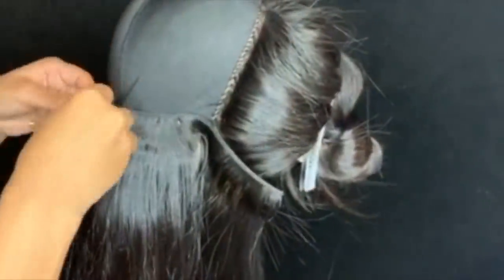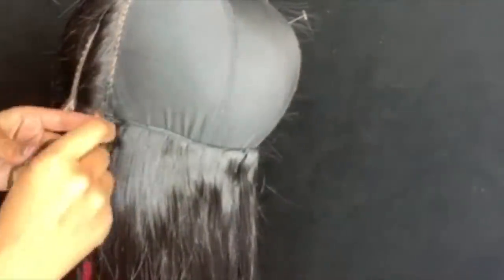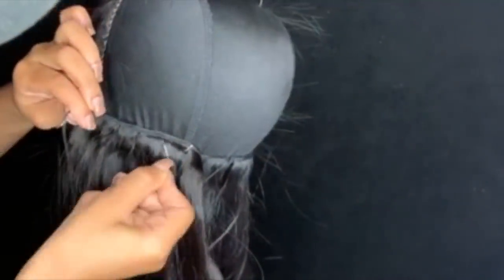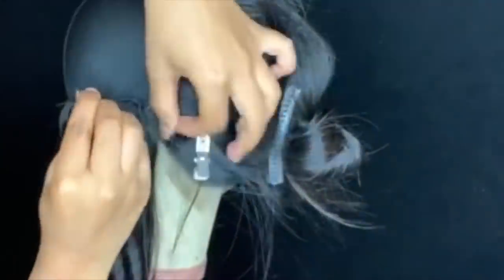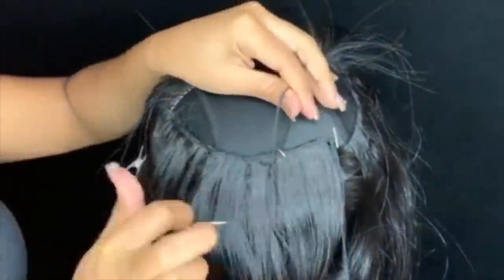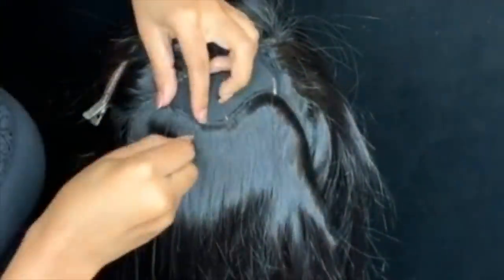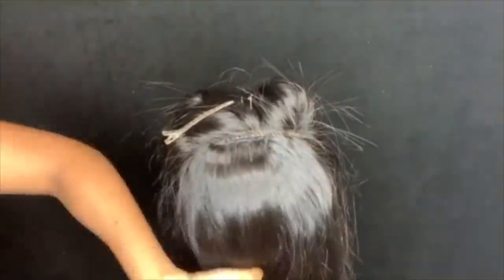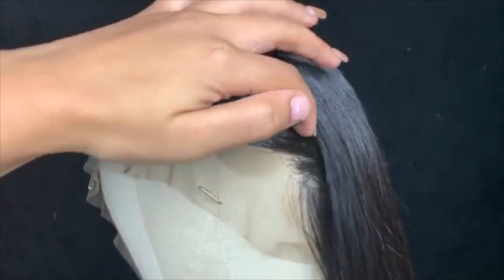How to Make a Glueless Frontal Wig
Hey guys, this video demonstrates how to make a glueless frontal wig. In the video I will show you how I use my canvas head to make a glueless wig I can remove every night. I will be using the elastic band method to achieve the perfect fit. I hope you guys enjoy!

         Raw straight 20" frontal, 20" 22" 24" bundles

LifeAsLaurenAsh